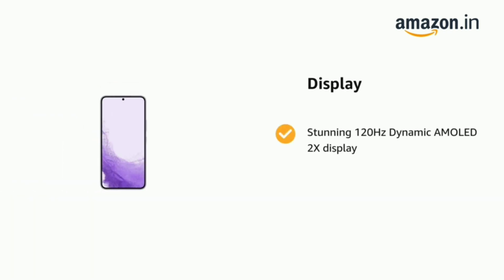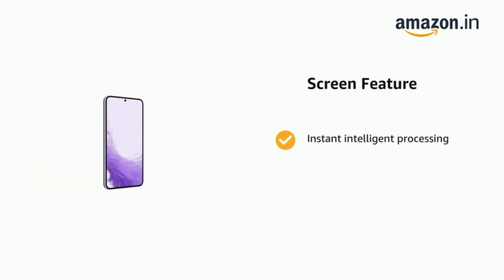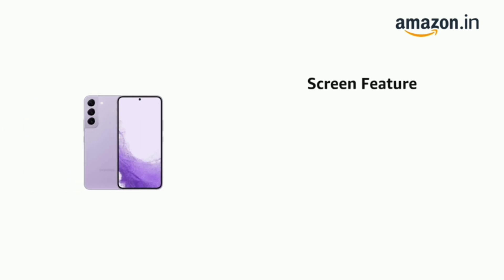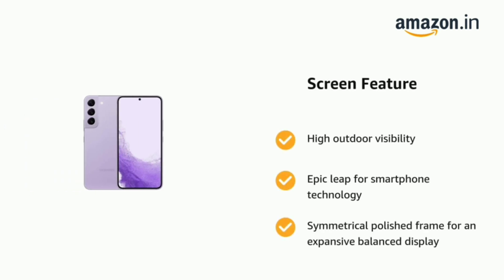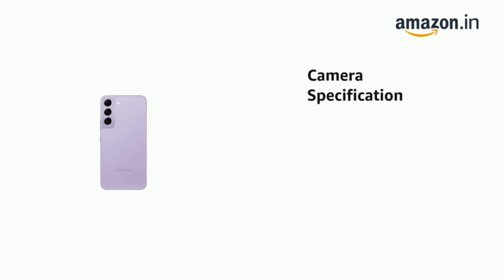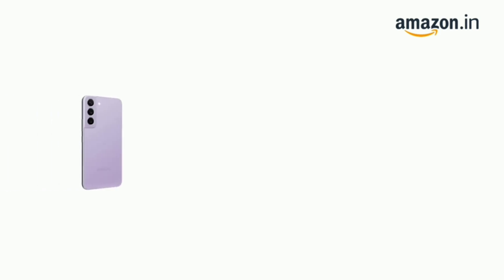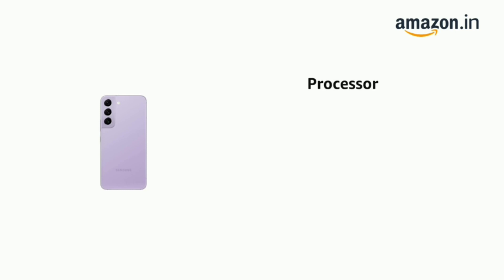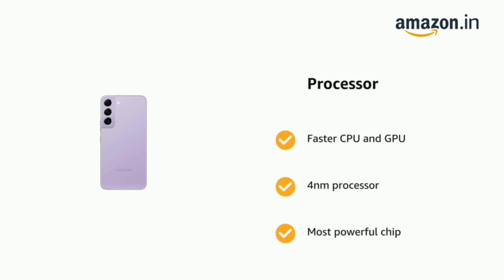Samsung Galaxy S22 5G UNBOXING ! BY AMAZON ! ENGLISH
This video is uploaded in more than 36 languages, description and title are also added in the same language, you can choose your preferred language and watch the video

Samsung Galaxy S22 5G (Phantom White, 8GB RAM, 128GB Storage) with No Cost EMI/Additional Exchange Offers

Samsung Galaxy S22 5G

Brand  Samsung
Model Name  Samsung Galaxy S22 5G
Network Service Provider  Unlocked for All Carriers

    Pro-grade Camera that lets you make your nights epic with Nightography: It’s our brightest innovation yet. The sensor pulls in more light, the Super Clear Glass dials down lens flare, and fast-acting AI delivers near-instant intelligent processing.
    VisionBooster outshines the sun: Stunning 120Hz Dynamic AMOLED 2X display is crafted specifically for high outdoor visibility, keeping the view clear in bright daylight.
    4nm processor, our fastest chip yet: Our fastest, most powerful chip ever. That means, a faster CPU and GPU compared to Galaxy S21 Ultra. It’s an epic leap for smartphone technology.
    Sleek design in a range of colors lets you express yourself how you like. The slim bezels flow into a symmetrical polished frame for an expansive, balanced display. Corning Gorilla Glass Victus+ on the screen and back panels.

Technical Details

Item model number      SM-S901EZWDINU
Wireless communication technologies        Cellular
Connectivity technologies        Bluetooth, Wi-Fi, USB
GPS      True
Special features        Fast Charging Support, Wireless Charging
Display technology        AMOLED
Other camera features          Rear, Front
Form factor       Bar
Colour            Phantom White
Whats in the box           Handset, Sim Ejection Pin,Data Cable,Quick Start Guide
Manufacturer         Samsung India pvt Ltd
Country of Origin      Vietnam

This video is a video of Amazon product and permission has been taken from this video and all the people who have given review in this video
 also have their permissions.